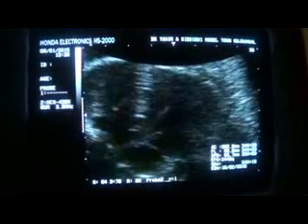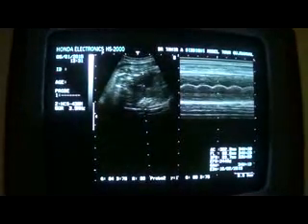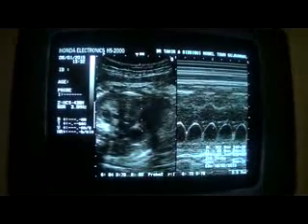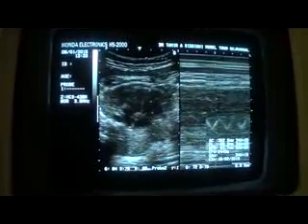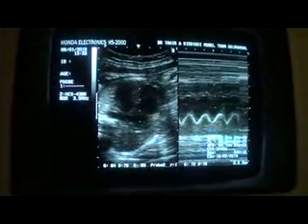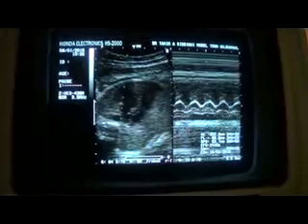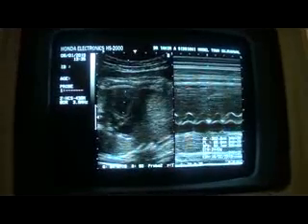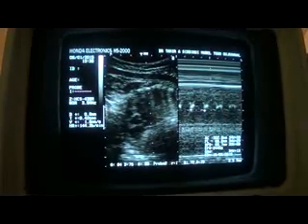FETAL normal CARDIAC ACTIVITY